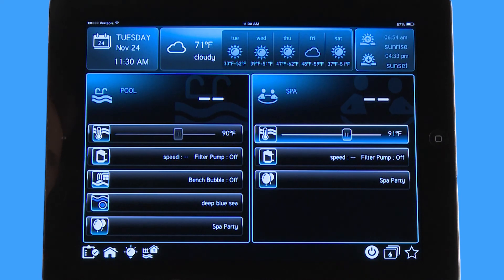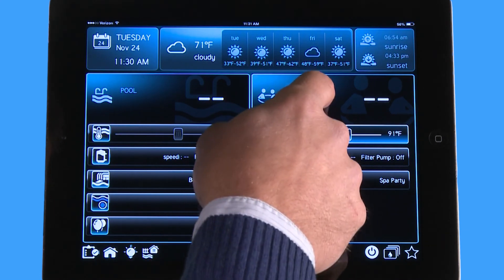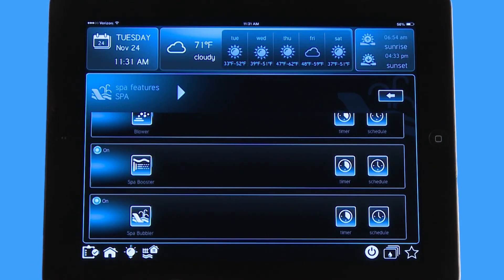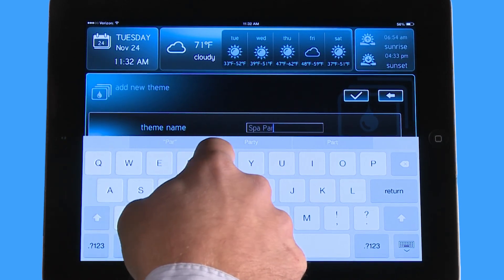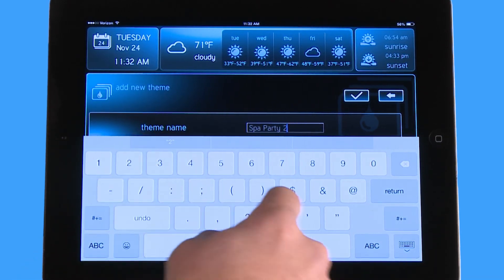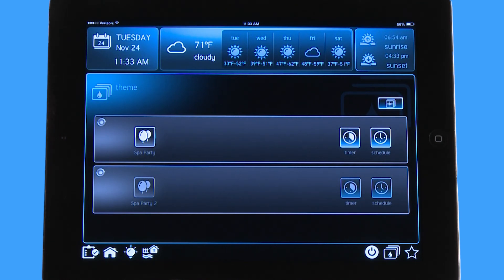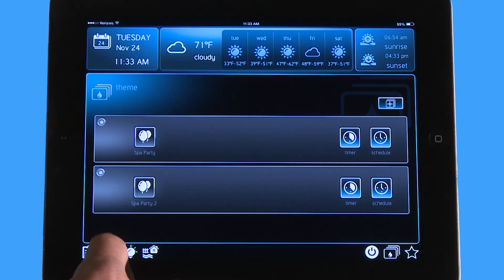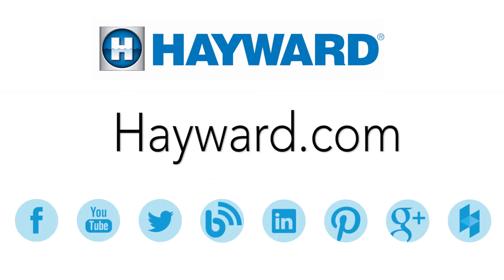iPad Create A Theme | OmniLogic Automation System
App tutorial for the Hayward OmniLogic Automation System on how to create a theme.